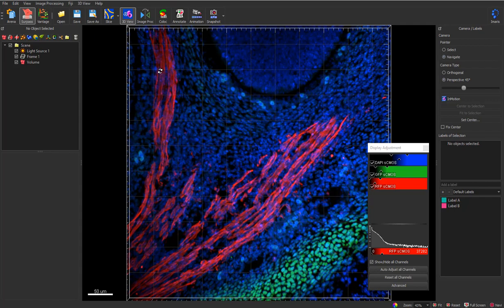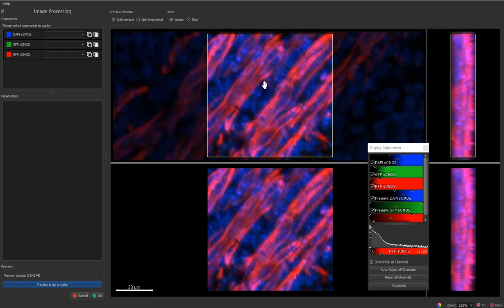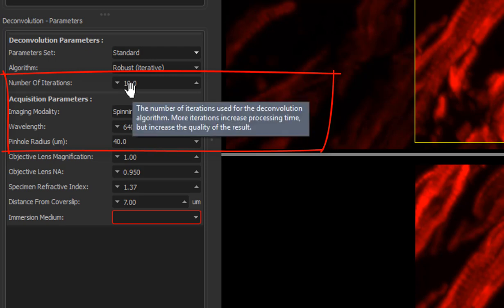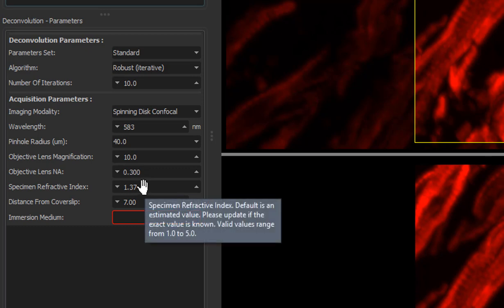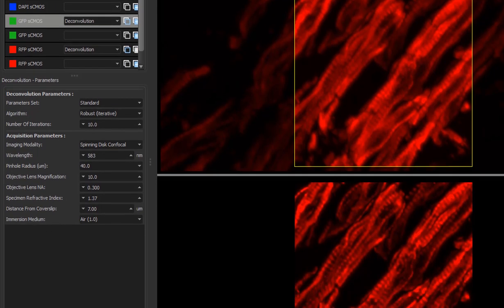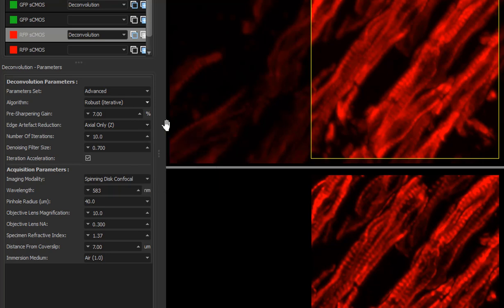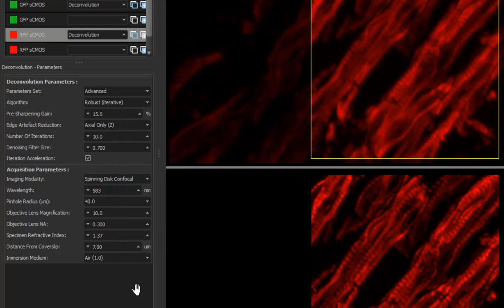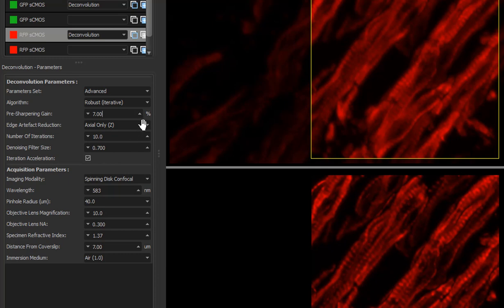Clear View Deconvolution in Imaris | Tutorial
This tutorial shows you how to set up deconvolution protocol in Imaris, available for widefied, point scanning confocal and spinning disc confocal microscopy.